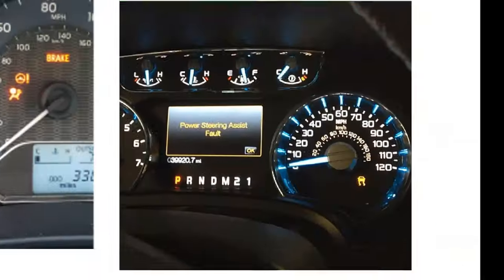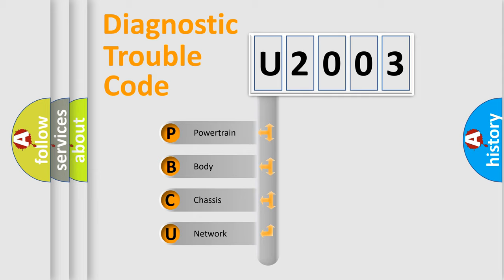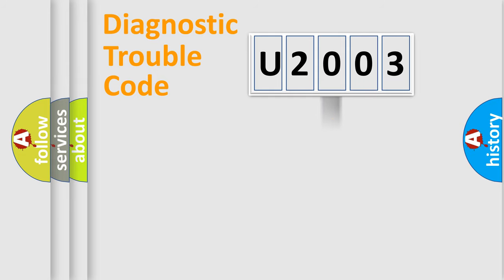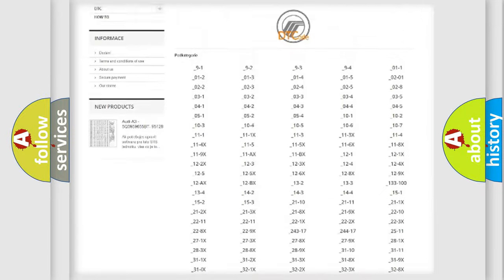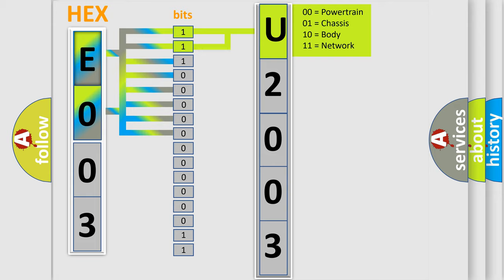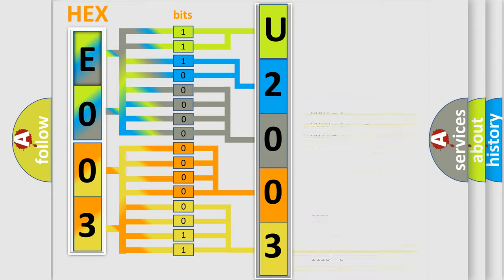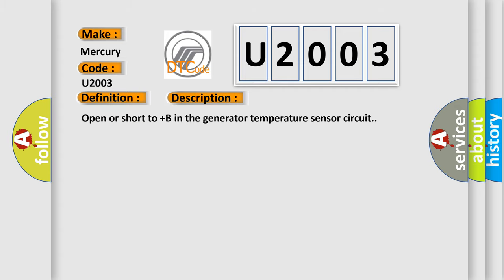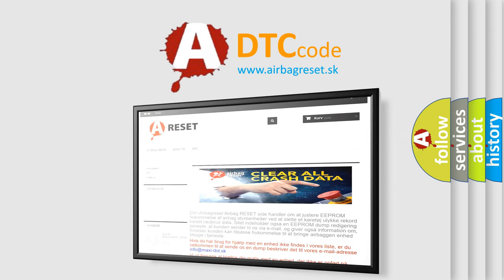DTC Mercury U2003 Short Explanation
Contents:
0:21 Basic DTC analysis according to OBD2 protocol standard.
1:48 Insight into programming
2:58 A diagnostically understandable description of the Diagnostic Trouble Code
3:05 Basic error definition

Make:
Mercury
Code:
U2003
Definition:
Generator Temperature Sensor Circuit High
Description:
Open or short to +B in the generator temperature sensor circuit.
Cause:
 Hybrid vehicle transaxle assembly (Generator temperature sensor) Wire harness or connector Hybrid vehicle control ECU